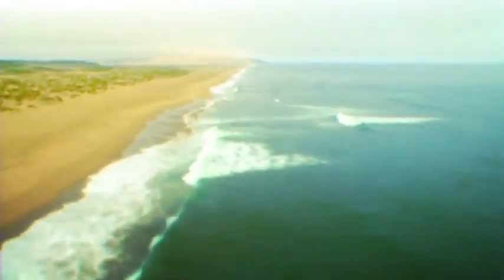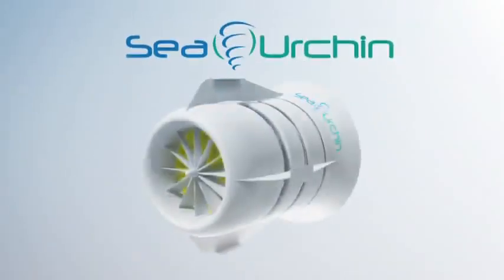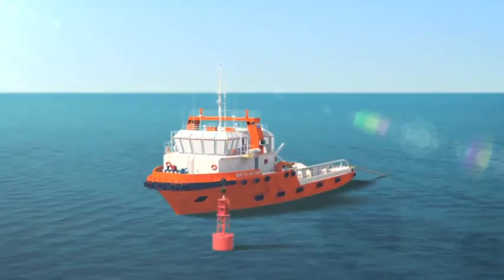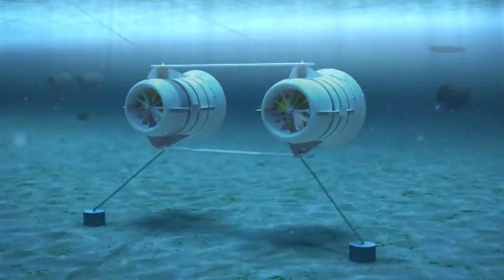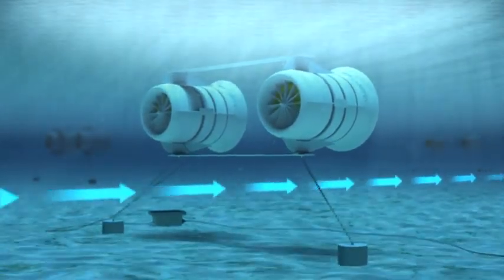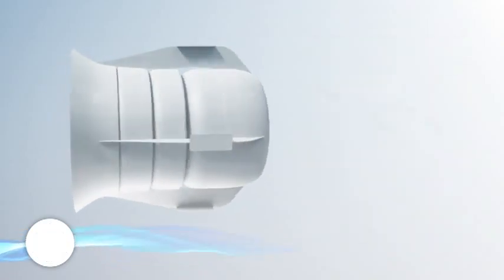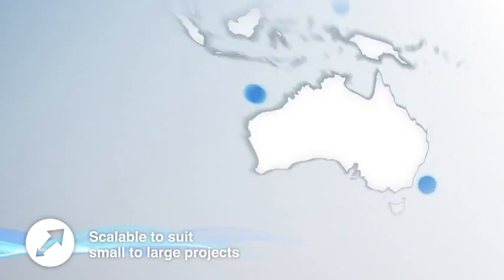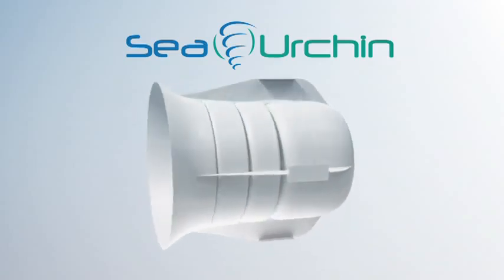EET SeaUrchin Tidal Turbine Video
For more information on EET SeaUrchin Tidal Turbines visit ELSA Global.